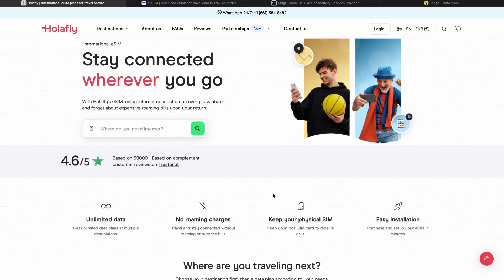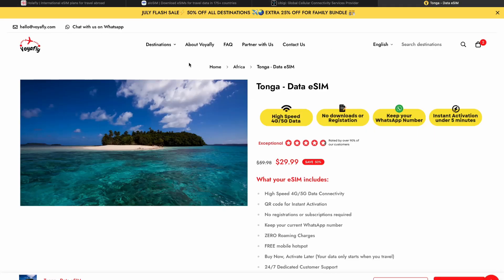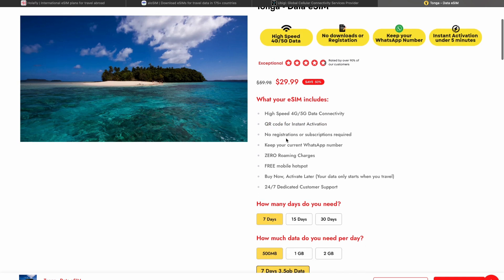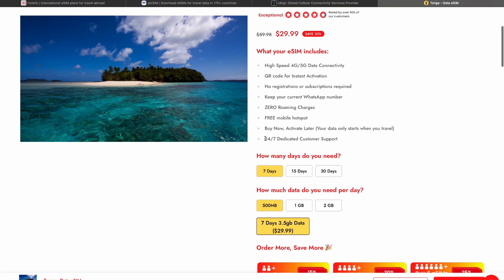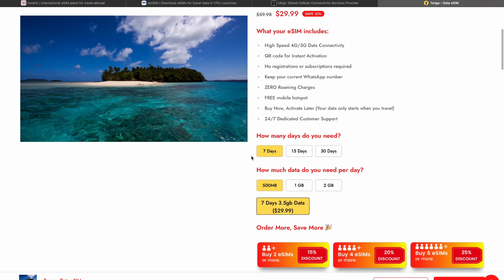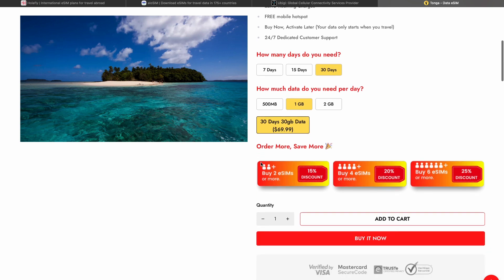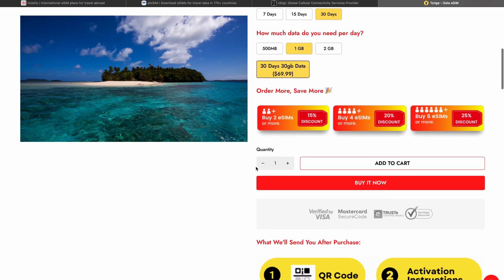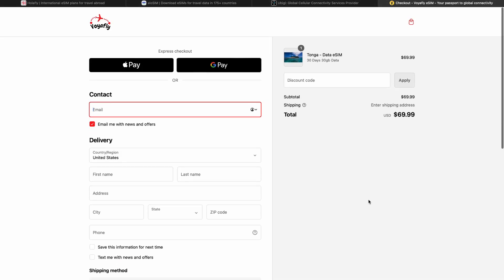Review For Best Esim In Tonga (Free Hotspot)